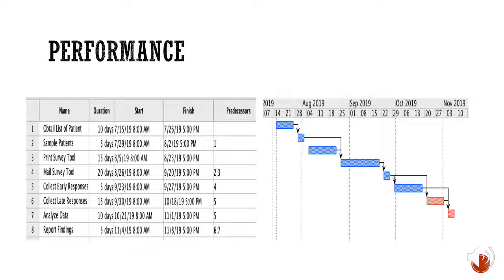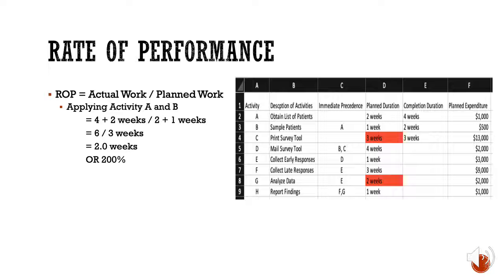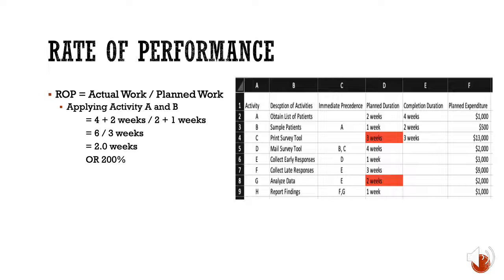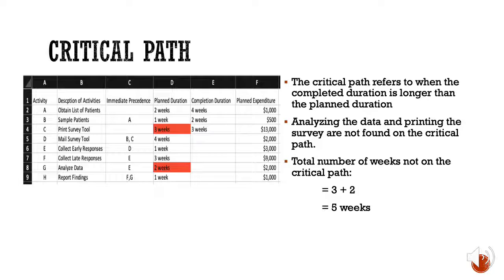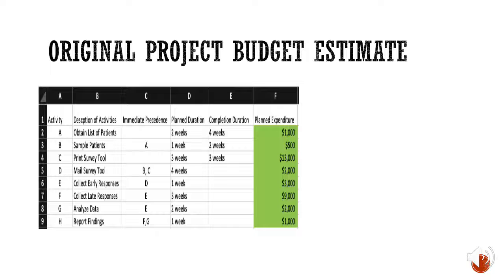Teach One Project Control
We will be learning about using project control methods to monitor its progress of a project as it is being completed.